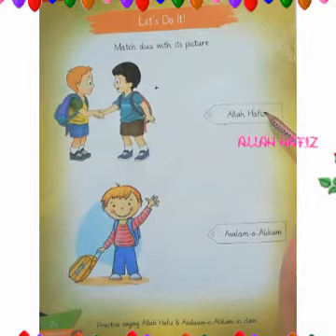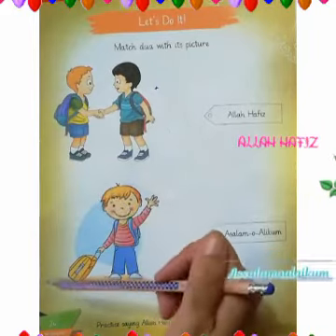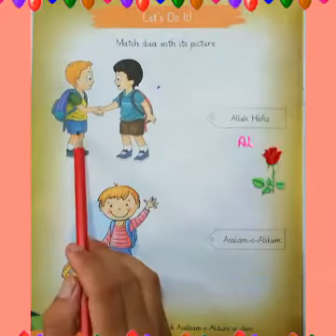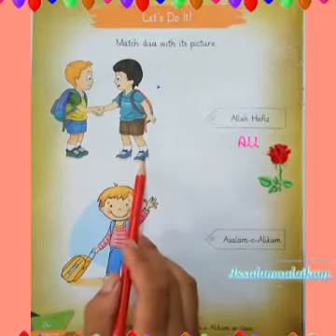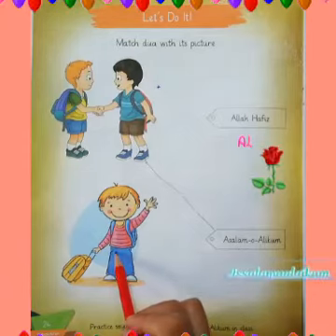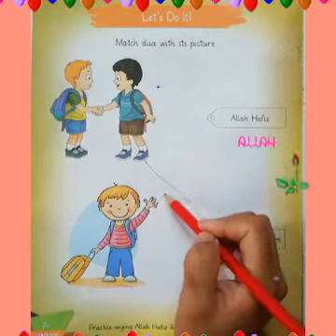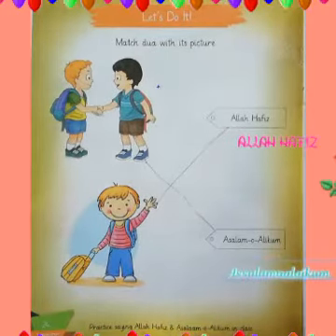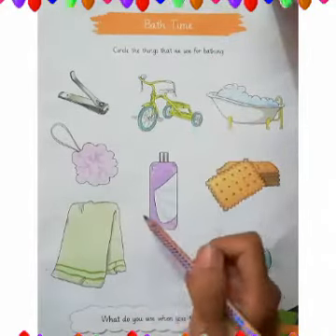Let's DO It!, Bath TIme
Practice if saying Assalam u Alaikum & Allah Hafiz on pg. No. 24+25